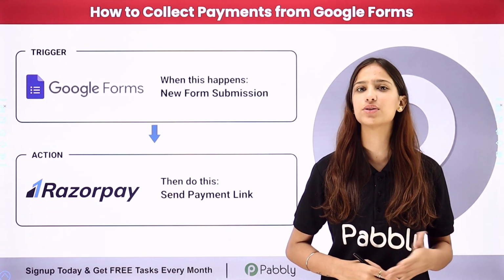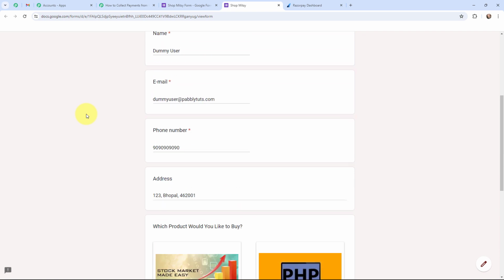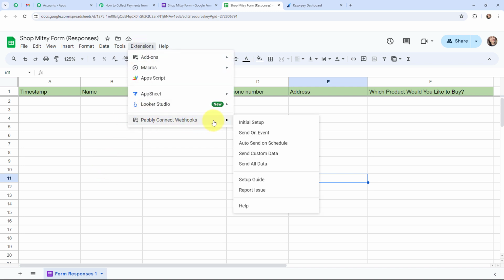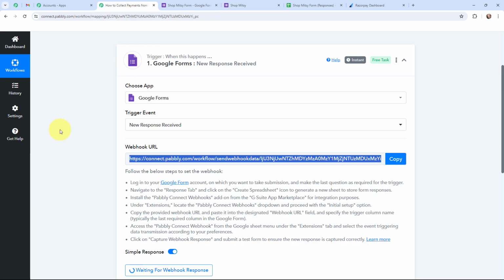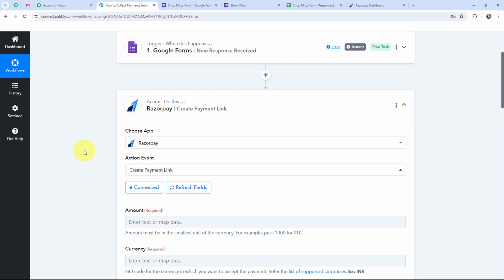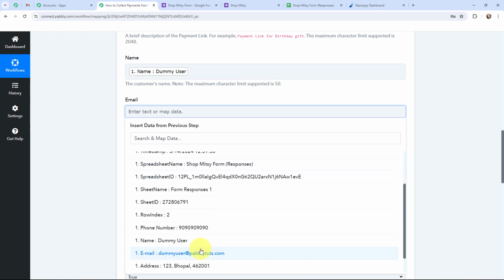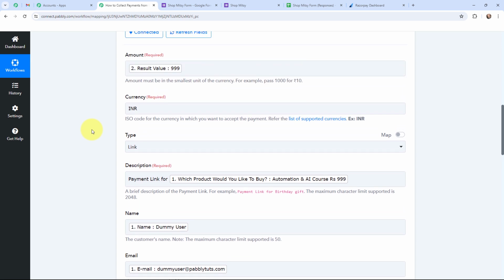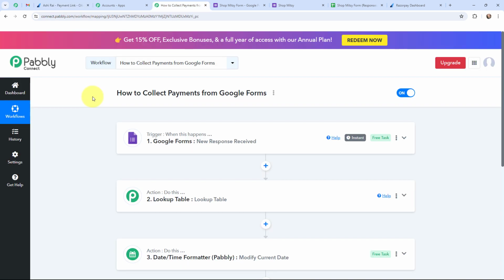How to Collect Payments From Google Forms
How to Collect Payments From Google Forms using Razorpay

In this tutorial, discover how to streamline the payment collection process by integrating Razorpay with Google Form with this step-by-step tutorial using Pabbly Connect. Google Forms is a versatile tool for gathering information, and with the integration of Razorpay, you can easily collect payments for products, services, or events directly through your forms.In this guide, you'll learn how to seamlessly incorporate payment fields into your Google Forms, enabling respondents to submit payments securely alongside their form submissions. Whether you're collecting event registration fees, selling products, or accepting donations, this tutorial will equip you with the knowledge to set up payment collection effortlessly.

1. Automation: Pabbly Connect offers automation capabilities that can help you automate mundane and repetitive tasks. This allows you to save time, money and resources.

2. Integration: Pabbly Connect provides a wide range of integrations so that you can connect different web services with each other. This helps you to create smarter workflow processes and make your business more efficient.

3. Security: Pabbly Connect takes security seriously and provides an industry-standard security system to protect your data and applications.

4. Scalability: Pabbly Connect is highly scalable and allows you to easily add new applications and services to your workflow.

 5. Cost-effective: Pabbly Connect is cost-effective and provides plans for different business sizes.